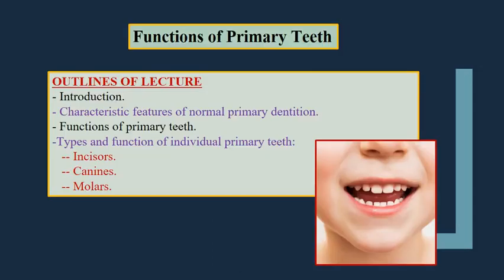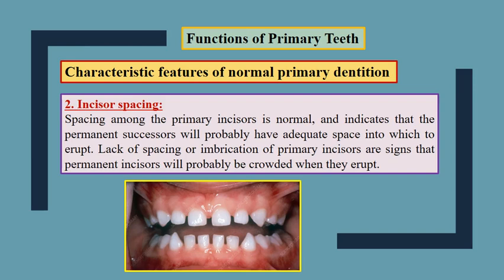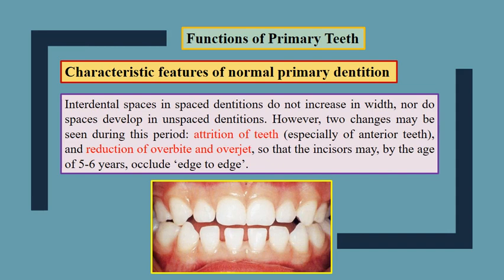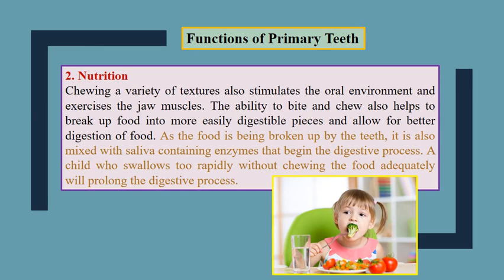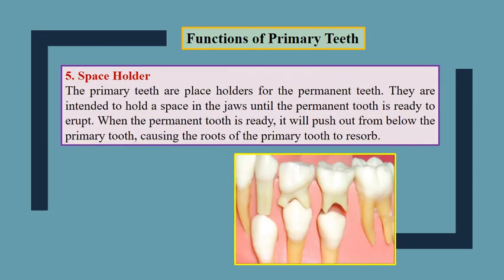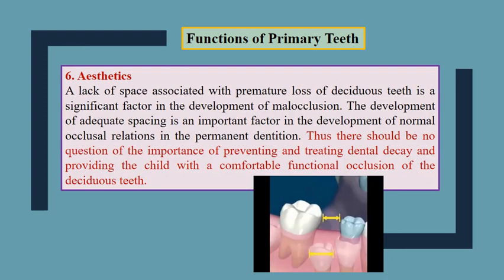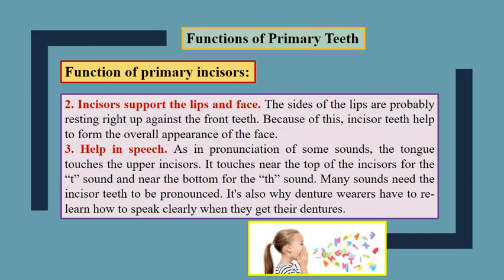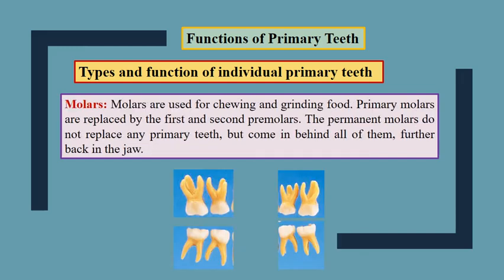Functions of primary teeth // Pedodontic